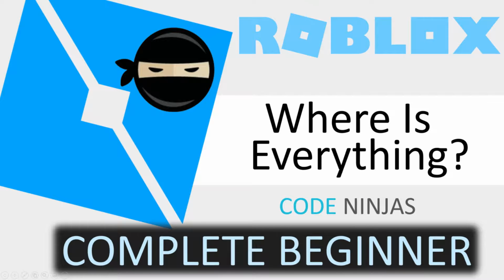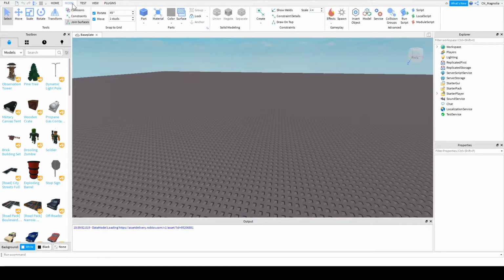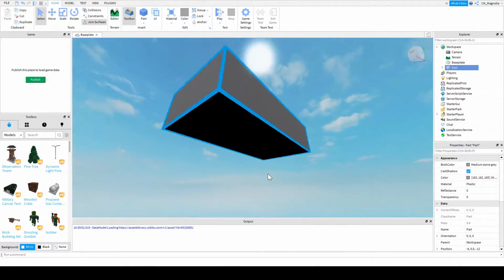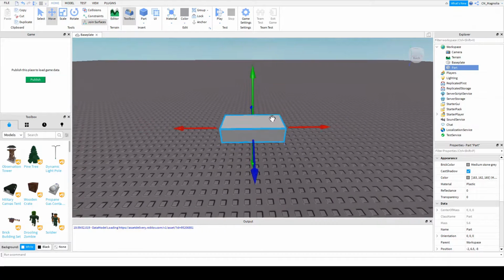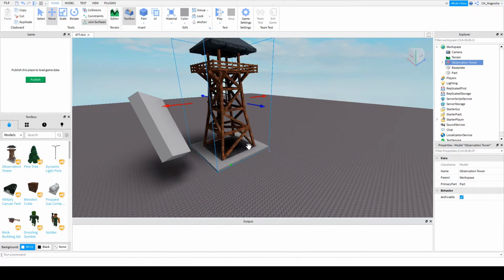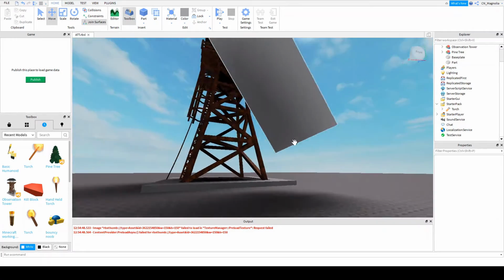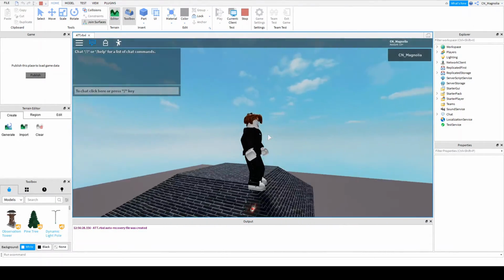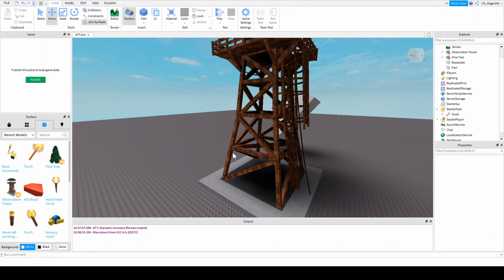Roblox Studio Tutorial #1: Where Is Stuff?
This will teach you where tools like models, the modeling tools, and commands are in the Roblox Studio Interface

All of the shortcuts you will ever need on your keyboard are listed here: